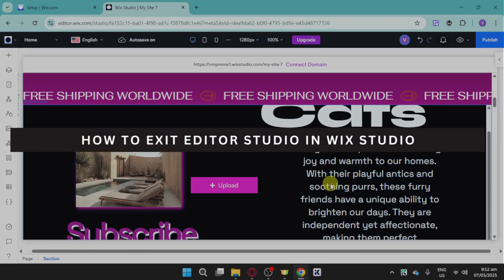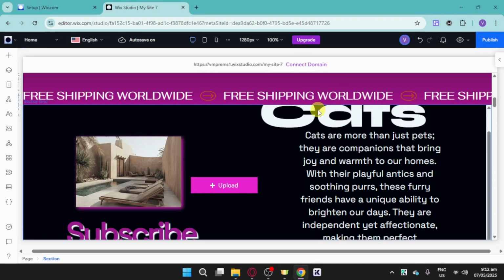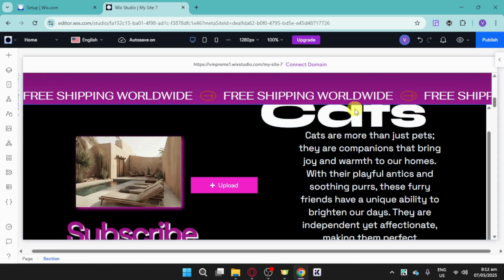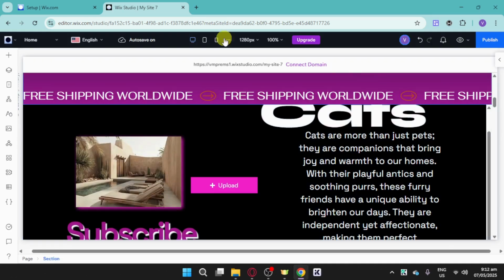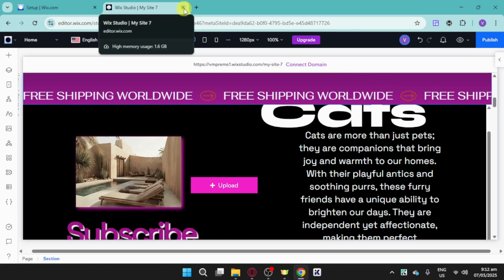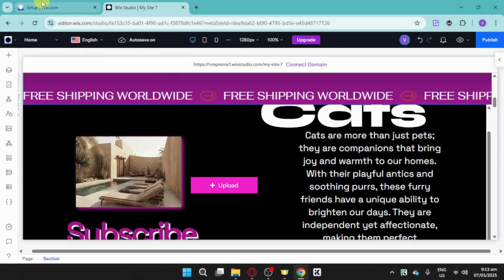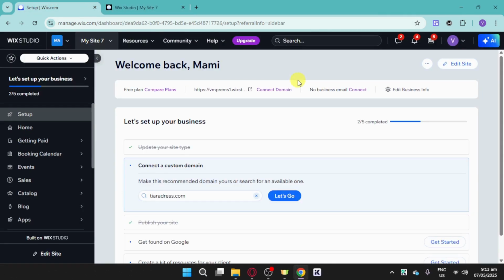How to Exit Editor Studio in Wix Studio | Wix Studio Tutorial (2027)